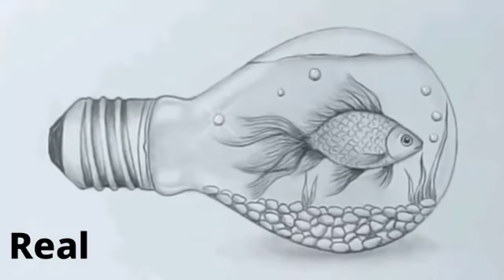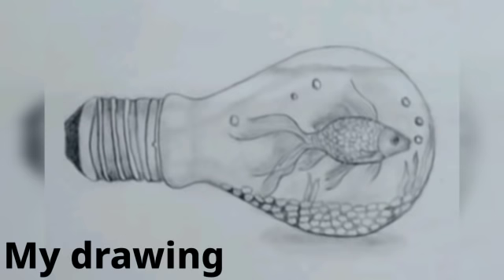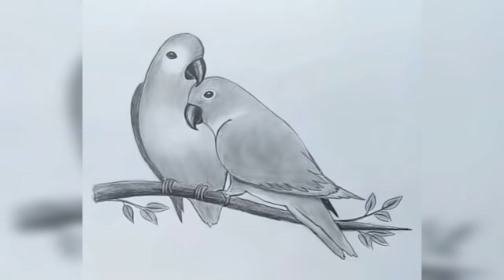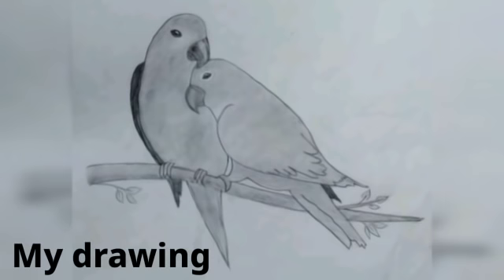I tried to recreate Farjana drawing academy drawings......Try not to laugh😂|Veda art and craft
Crafts made by me recently